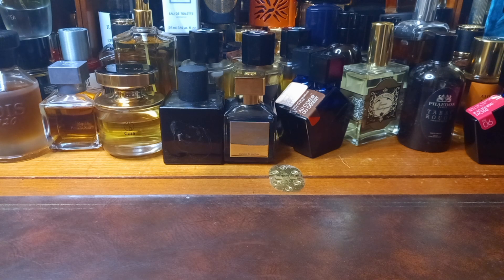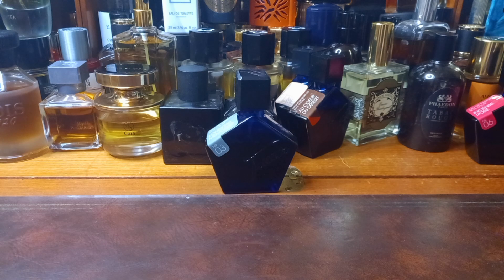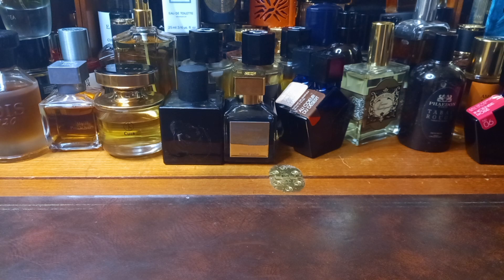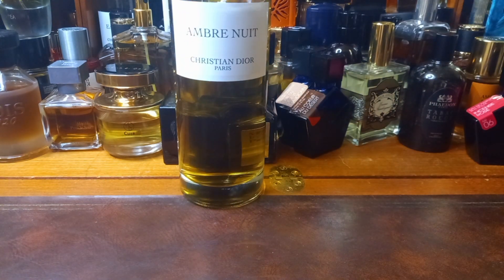Fragrance Rotation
Hello!

Today I am going back over my Fragrance Rotation for this past week.